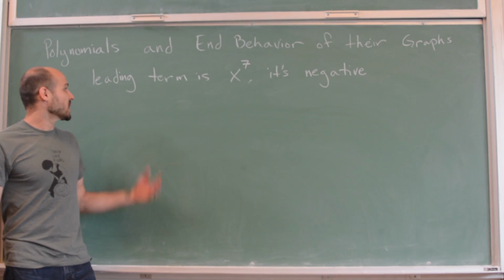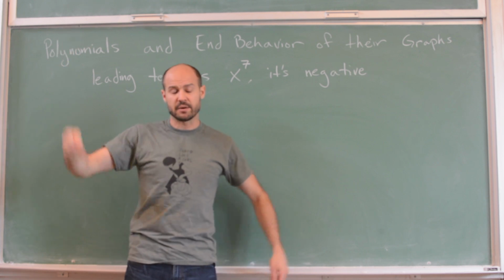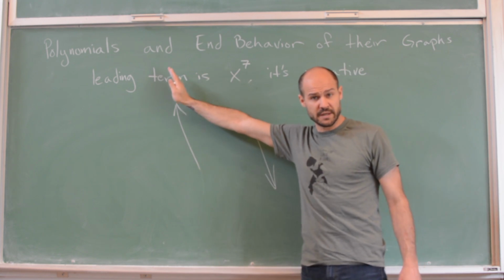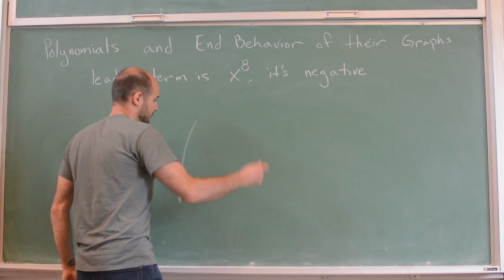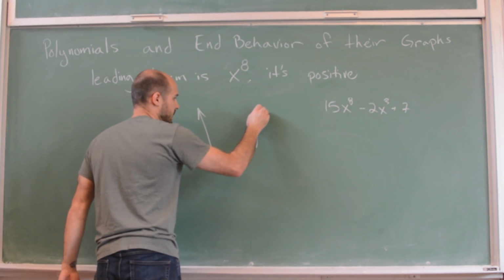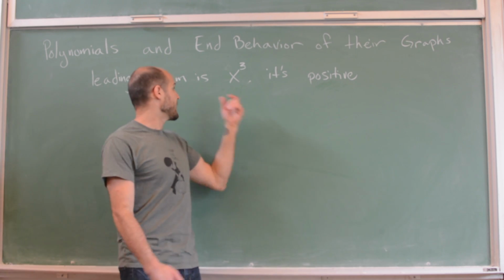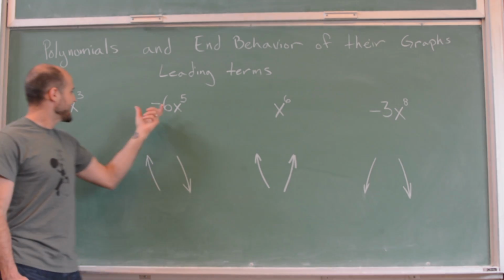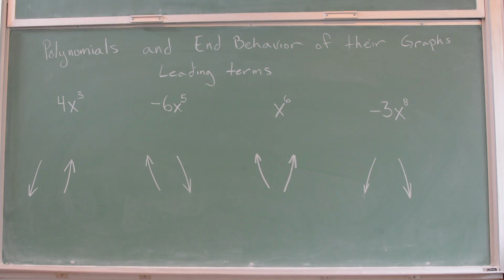End Behavior of Polynomials-step 2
This video is step 2 in finding the End Behavior of Polynomials.